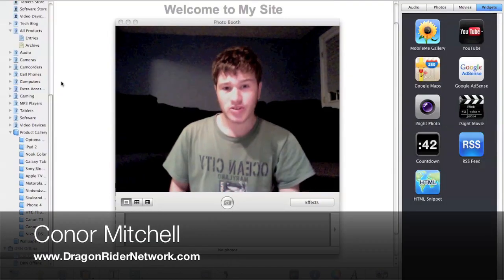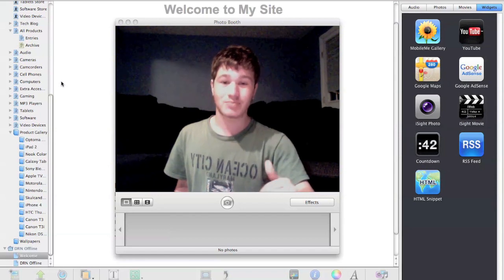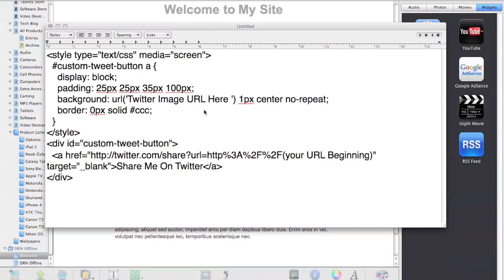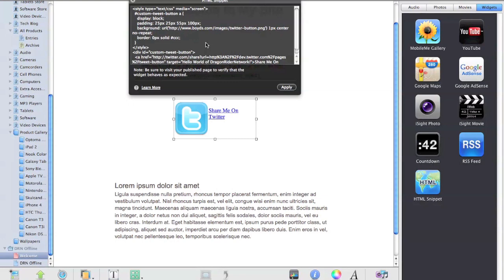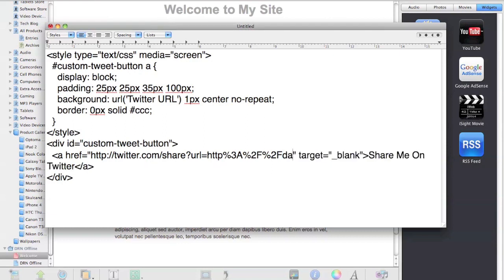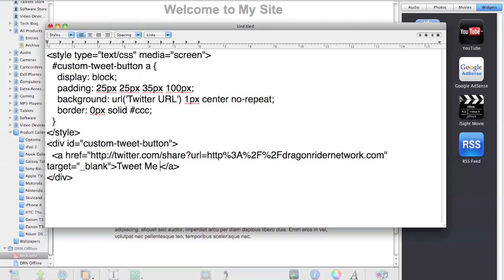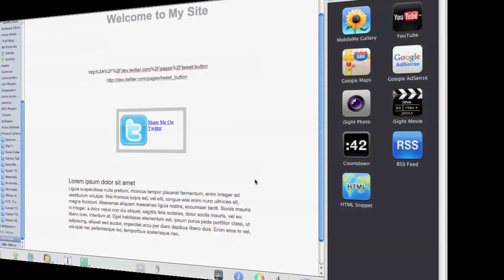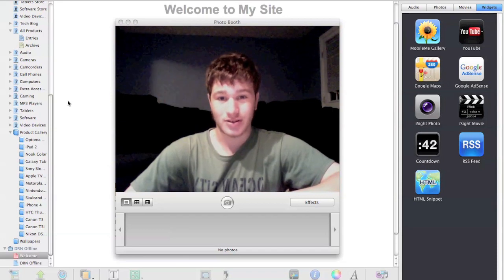CST&T 5: Create A Custom "Tweet" Button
Music Produced By: Apple Inc. - Not Copyrighted.

Welcome to DragonRiderNetwork's Cool (Tech) Secrets, Tips, and Tricks #5! This is my tutorial in order to create a custom "Tweet" button for your website. The code you need to use is below.